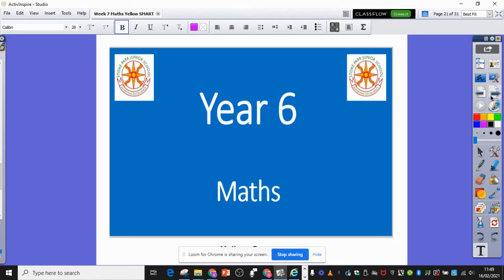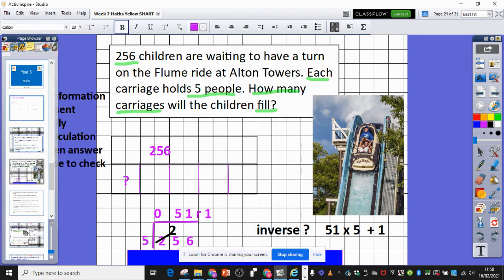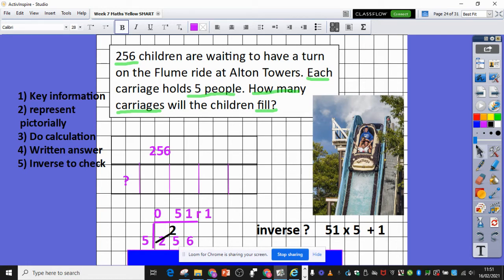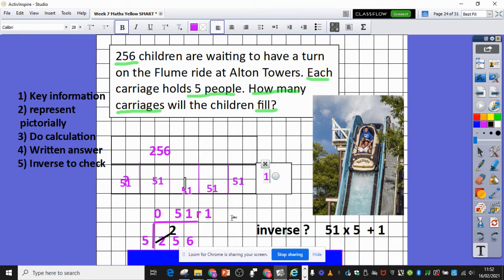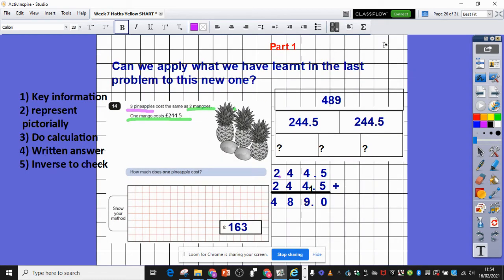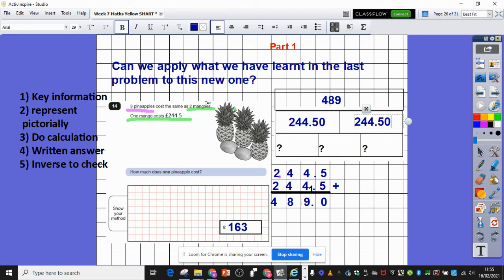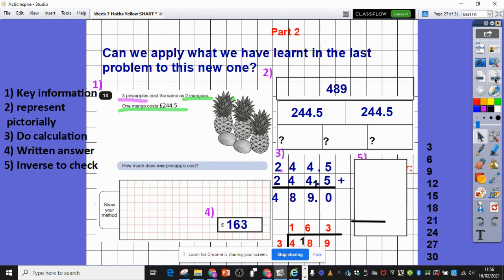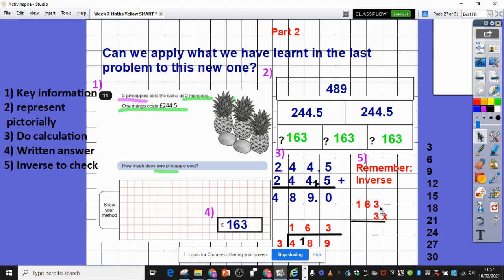Year 6 Week 7 Maths Thursday Yellow group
Yellow group's Thursday lesson on formal division methods